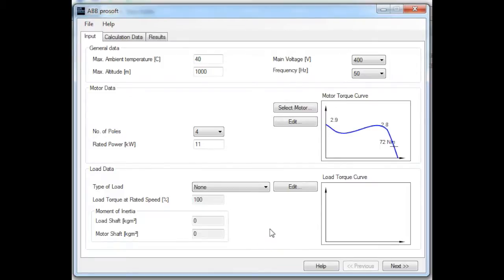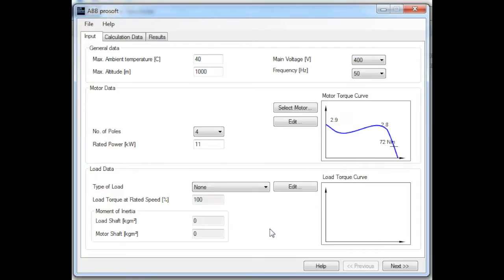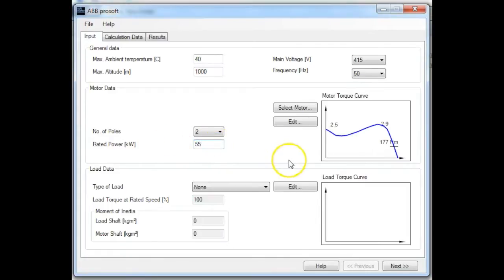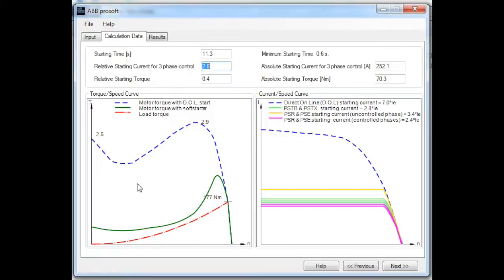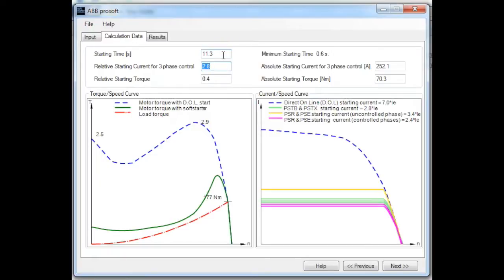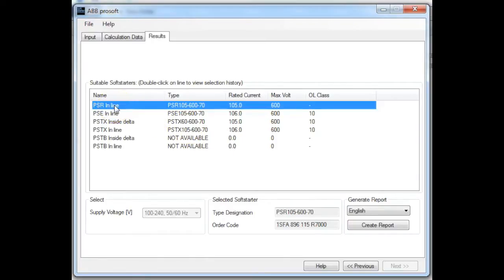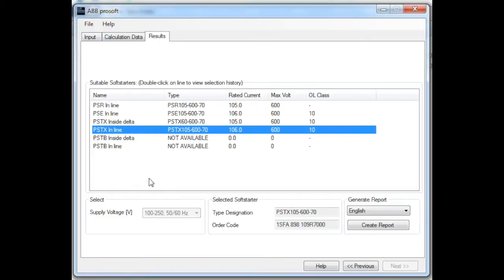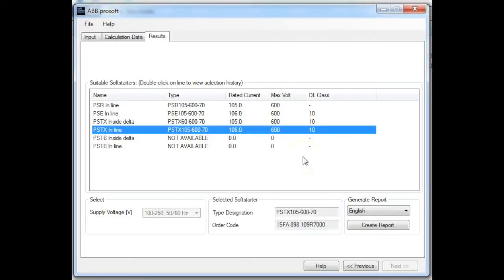Control Logic | ABB Prosoft Software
We show you how to use ABB's Prosoft software to size an ABB soft starter for an application